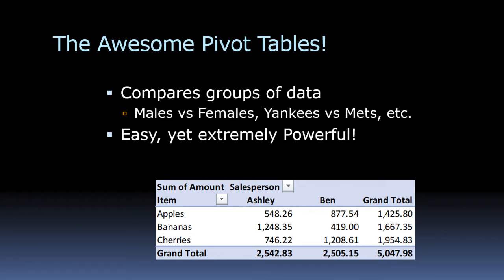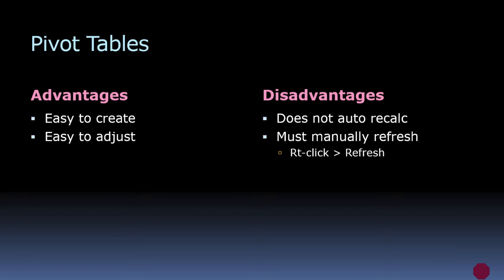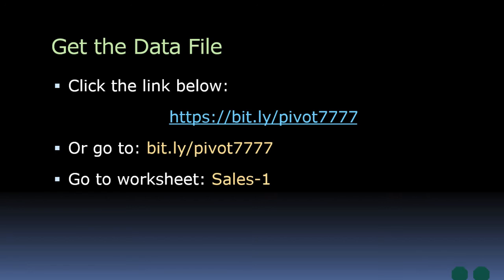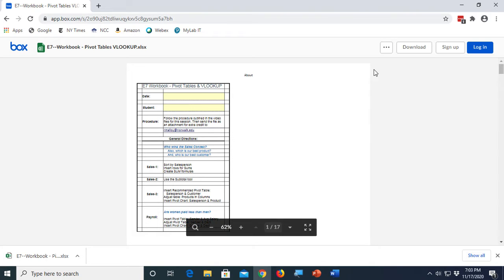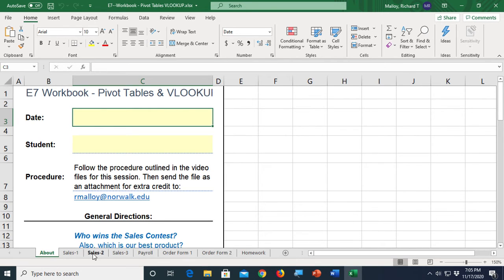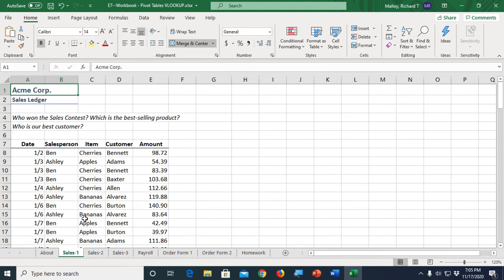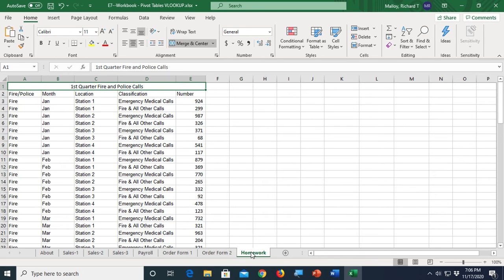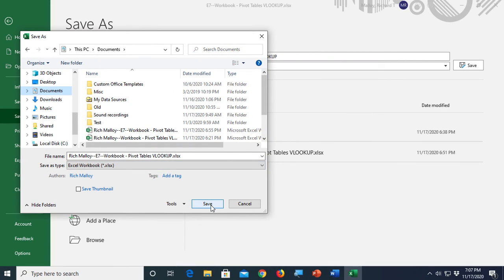Video E7A - Pivot Tables and VLOOKUP - Intro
In this session of videos, we will create Pivot Tables and use the powerful VLOOKUP function. We will also use the amazing Data Validation List tool.